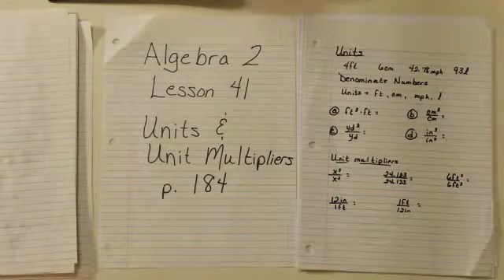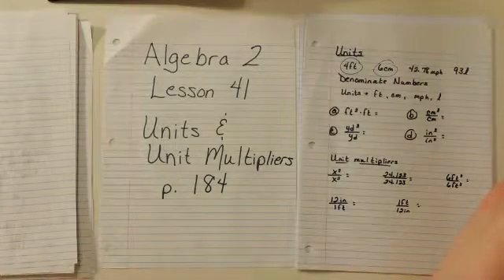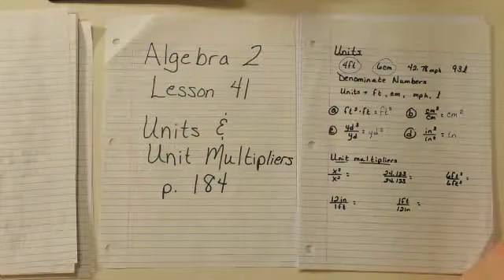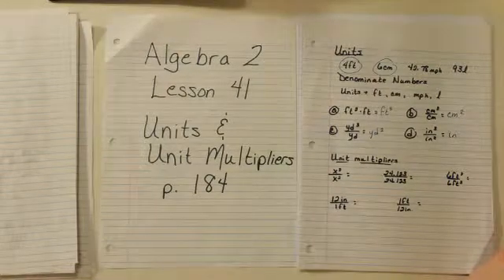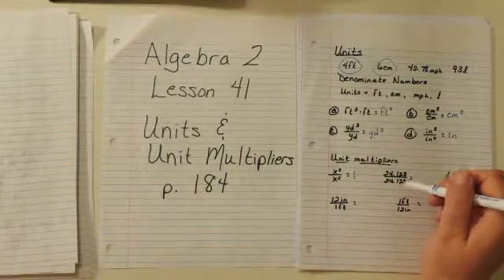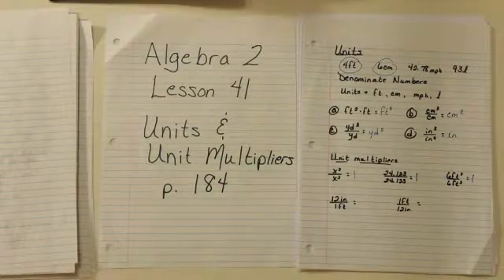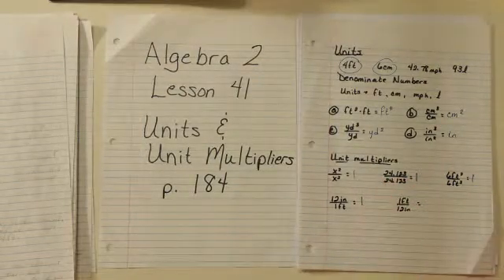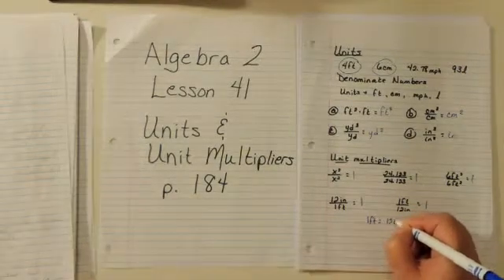Algebra 2 Lesson 41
Units and Unit Multipliers, p. 184